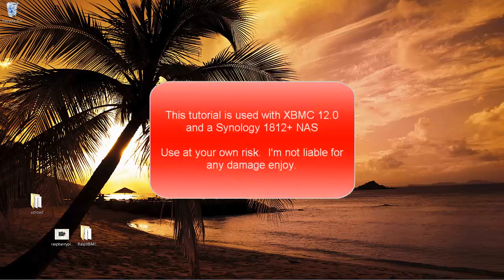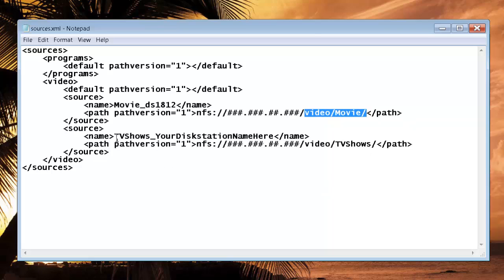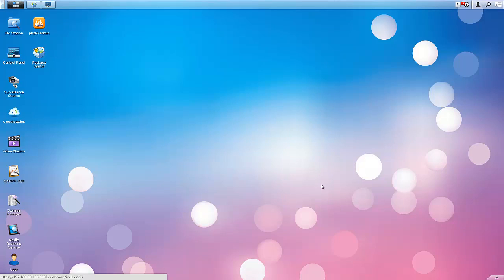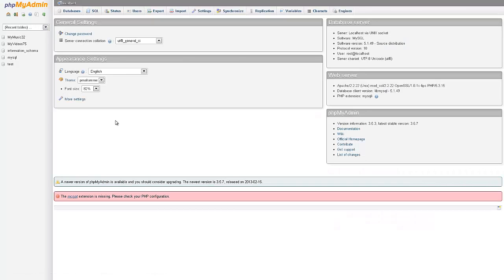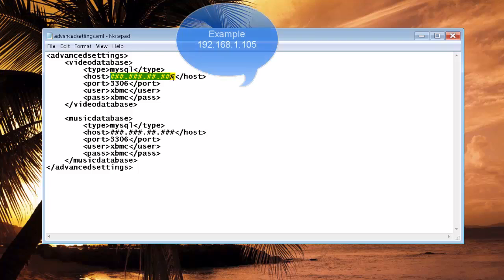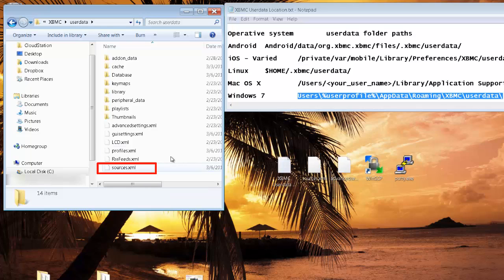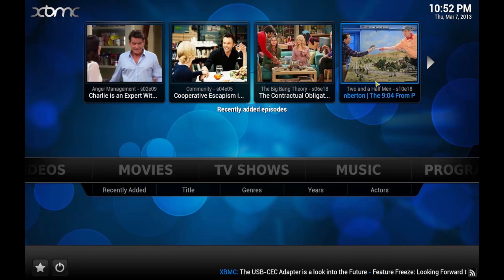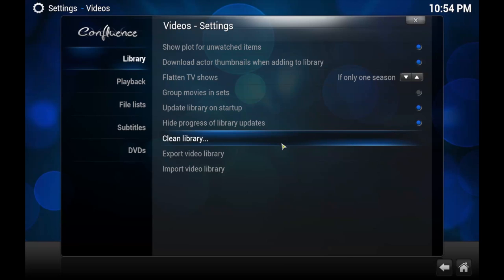How To Create XBMC Library using MySQL with a Synology NAS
Tutorial on how to create an XBMC Library/Database using MySQL with your Synology Diskstation.  Having an central library/database for all your XBMC installation/devices.  This will allow you to start a movie in one room and finish in another (Resume).  It will also keep track of what movies in your library you have finished watching and much more.  There is a short demonstration at the end of the tutorial.  This tutorial used XBMC 12.0 (Frodo) and a Synology 1812+ with DSM version 4.1-2668

Links

How to enable Hidden Files & Folders in win7

XBMC Userdata installations folder locations